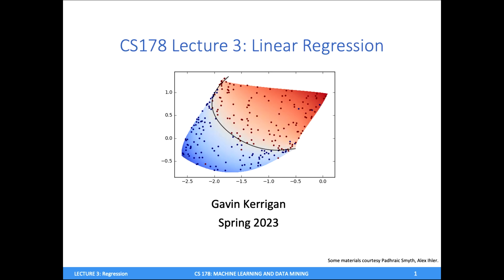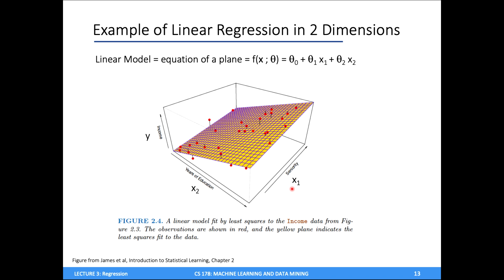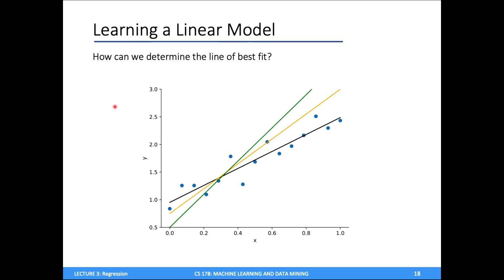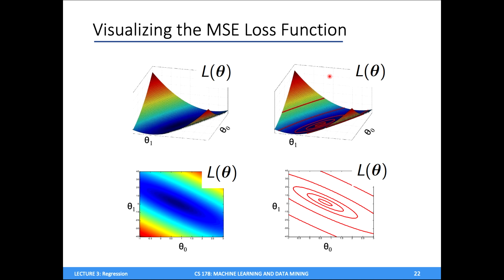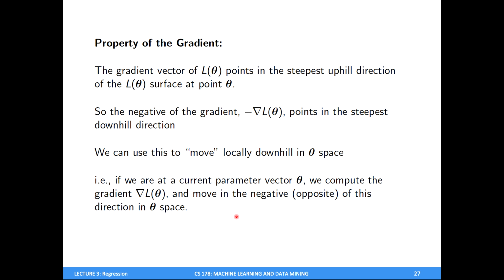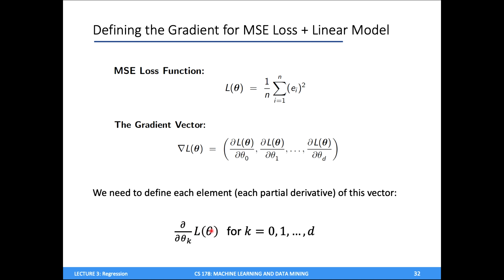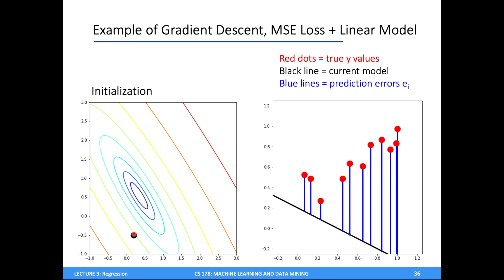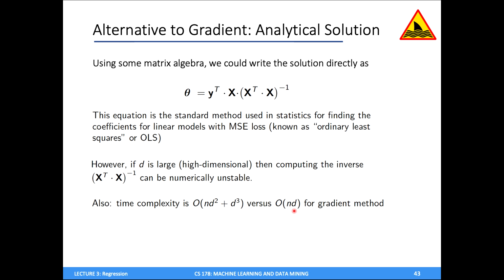Lec03 Linear Regression | CS178 SP23